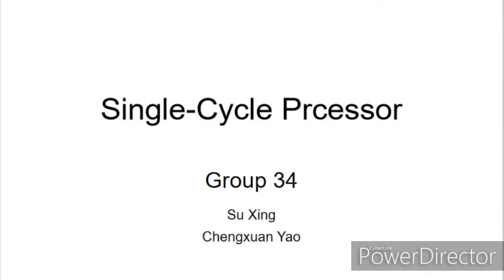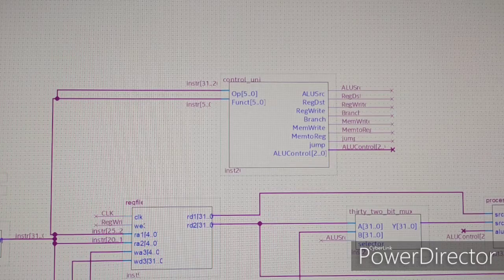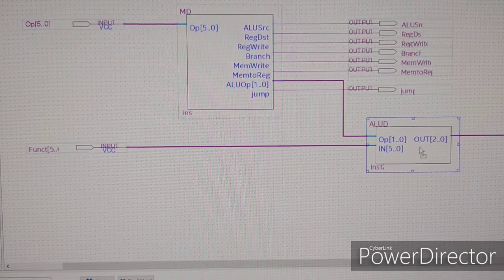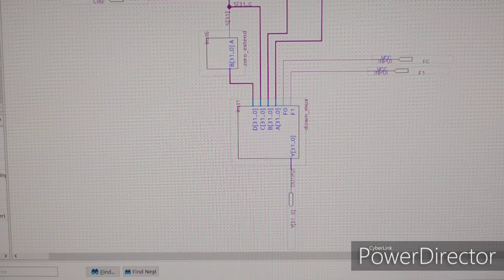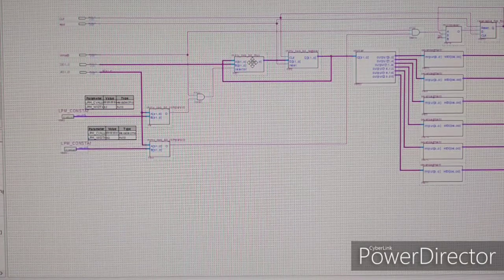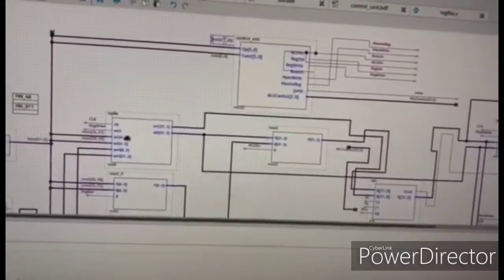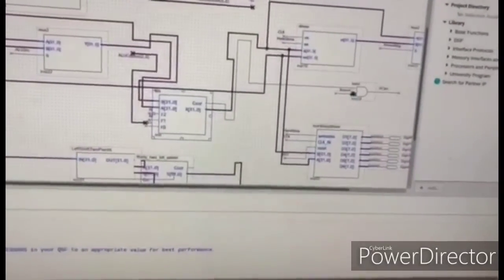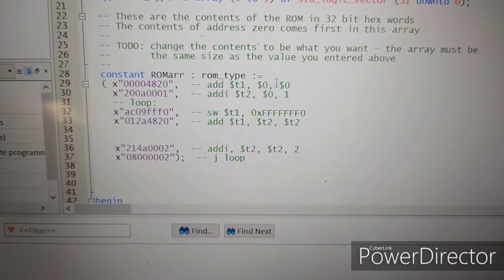ENGF0001 Group34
Engineering Challenge FPGA